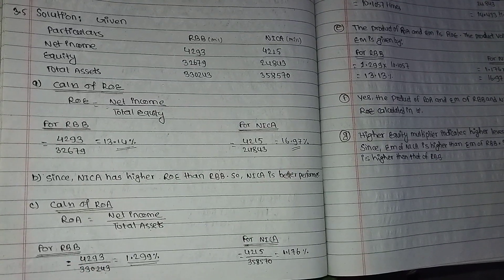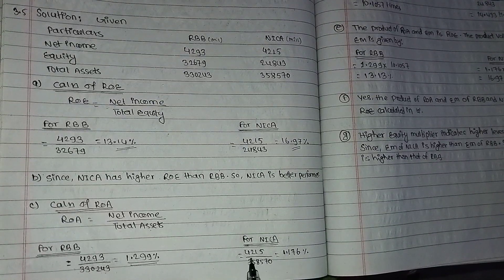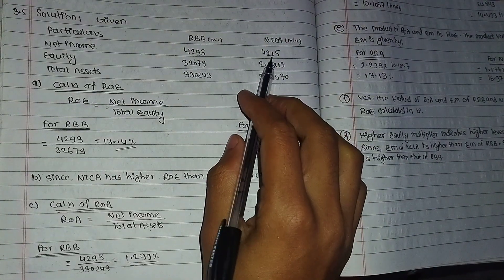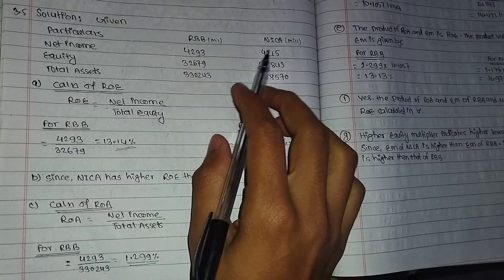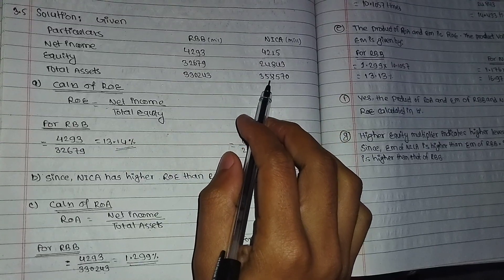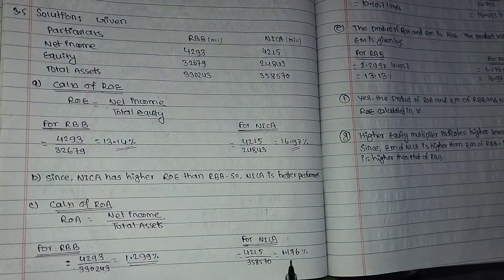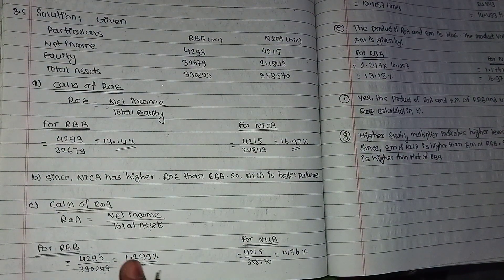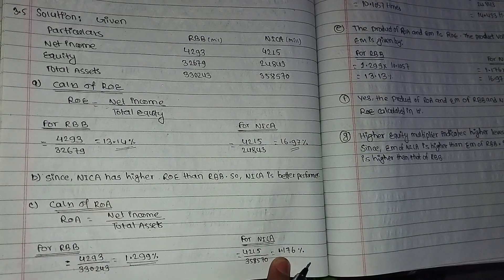//Commercial bank Bbs 4th//Q.n 5 Solution//Ch-3 performance evaluation of banks//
//Q.n 5Solution//BBS4th Commercial banking// Ch-3:performance evaluation of banks//